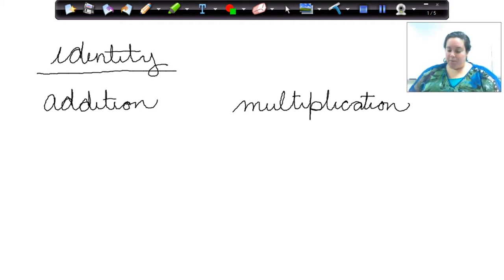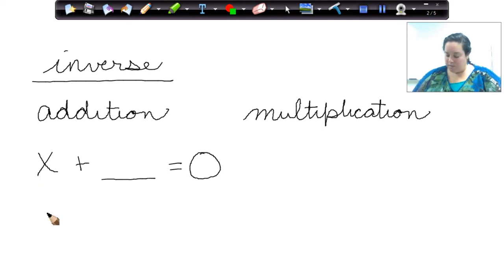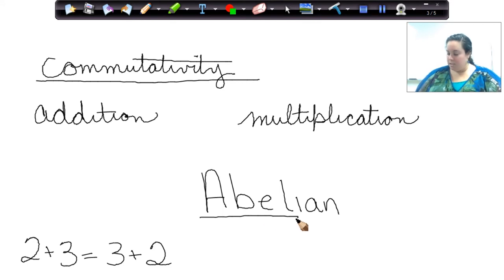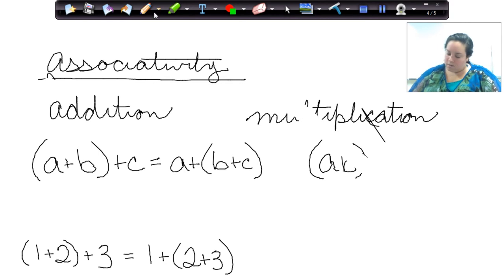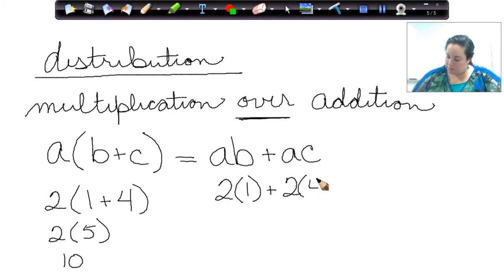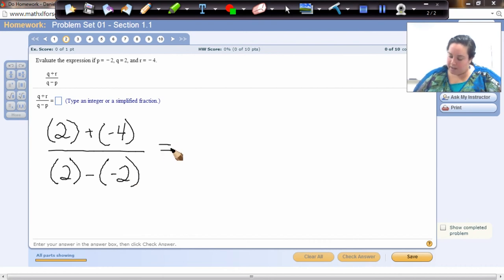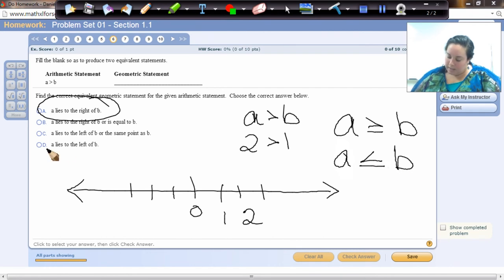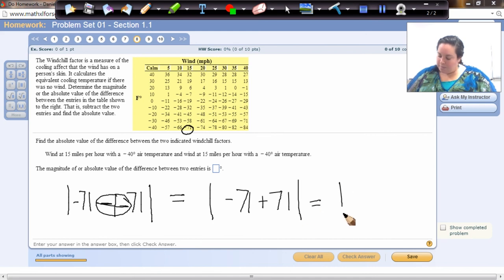AM01A1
Advanced Math
Day 1
Section 1.1

Review Topics: Properties of Addition and Multiplication, Substitution, Order of Operations, Inequality Symbols, Absolute Value